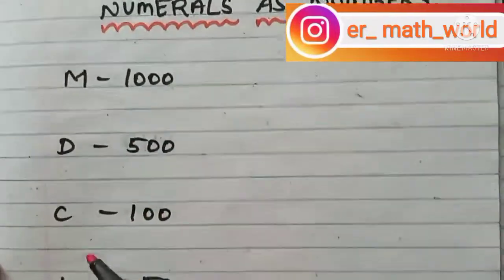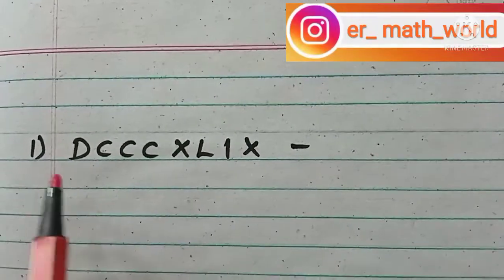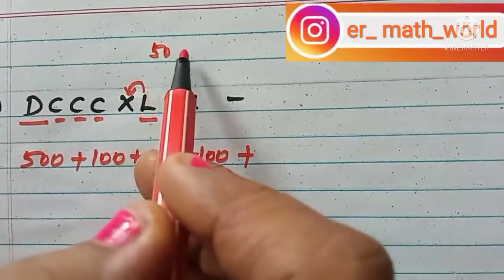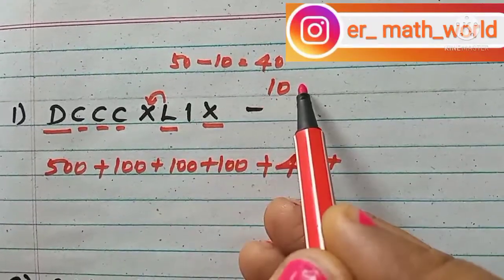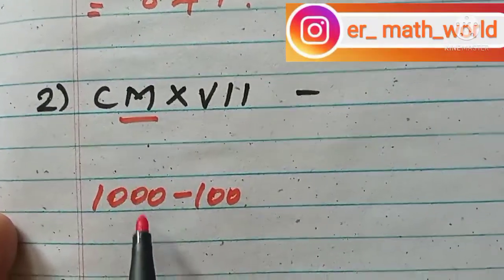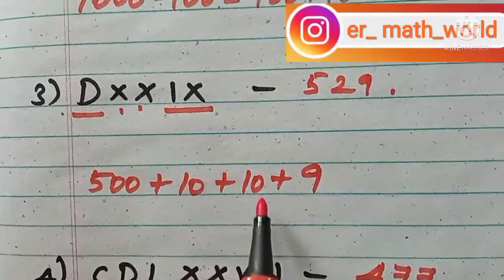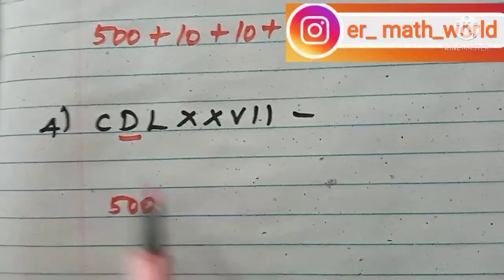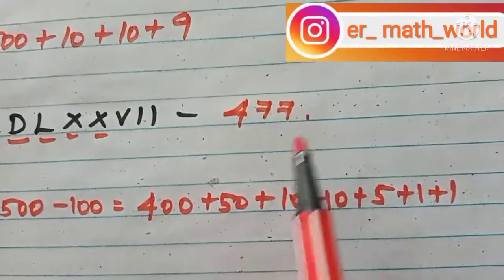CHANGING ROMAN NUMERALS TO NUMBERS|CC